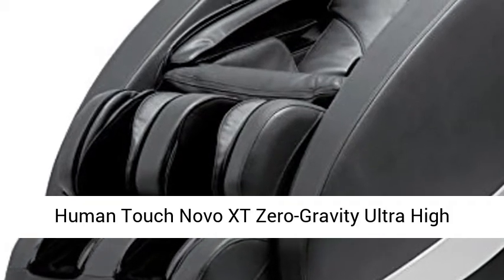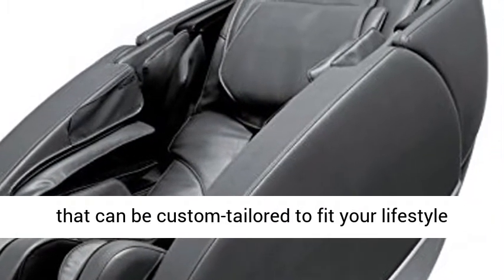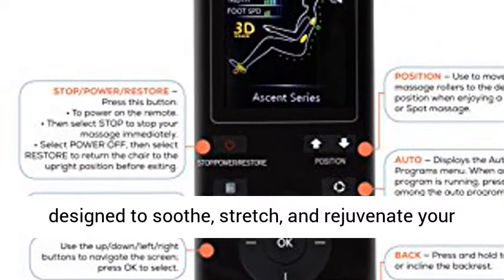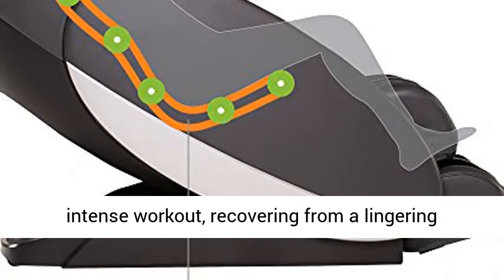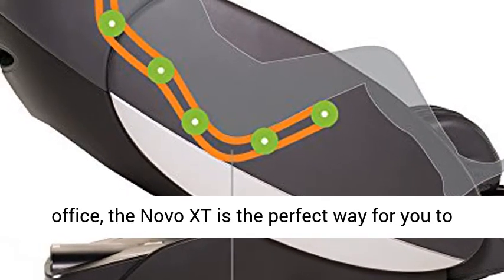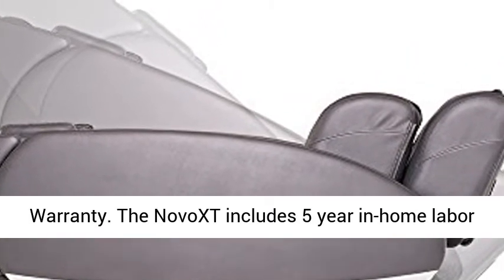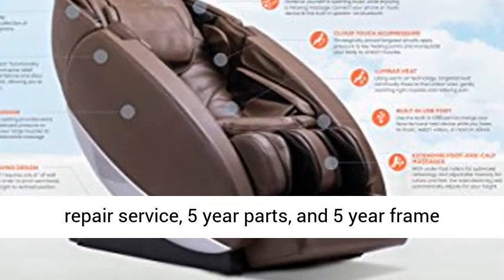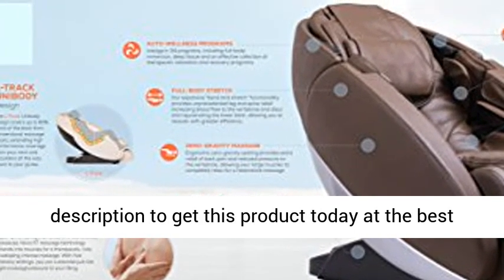Human Touch Novo XT Zero-Gravity Ultra High Performance Full-Body 3D L-Track Massage Chair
Click here for the best price:

Featuring a striking design and best-in-class performance, it provides a therapeutic massage that can be custom-tailored to fit your lifestyle so that you can be and feel your best
Create your own custom massage experience with 5 intensity settings and 3 deep-tissue massage programs designed to soothe, stretch, and rejuvenate your entire body. Whether you’re preparing for an intense workout, recovering from a lingering injury, or winding down after a long day at the office, the Novo XT is the perfect way for you to supercharge your daily ritual
Easy to use LCD remote features massage controls for (1) massage intensity adjustment, (2) width adjustment, (3) speed adjustment, (4) focus adjustment, (5) kneading speed, (6) user height range adjustment, (7) underfoot roller speed, (8) stretch direction, and (9) massage duration
Heat. Using warm air technology, heat instantly flows to the lumbar area, gently soothing tight muscles, relieving pain, and keeping you warm
Five Year Premium Warranty. The NovoXT includes 5 year in-home labor repair service, 5 year parts, and 5 year frame warranty to guarantee security and satisfaction on your investment
CHAIR COMES FULLY ASSEMBLED. No assembly required